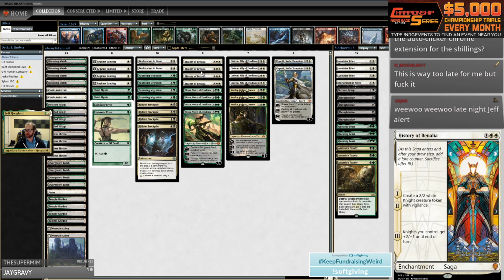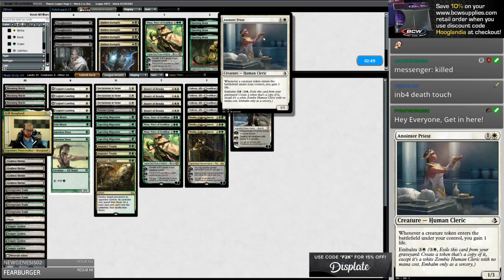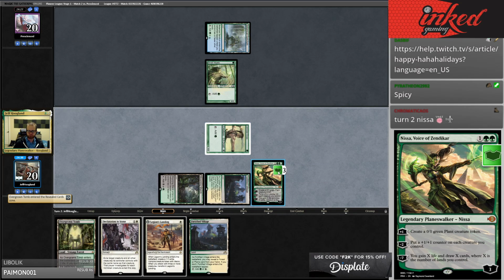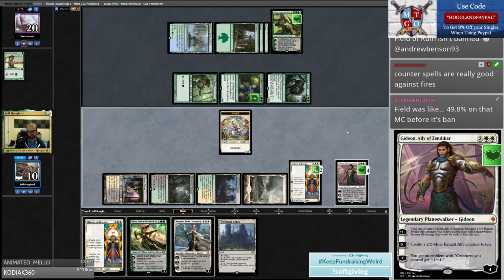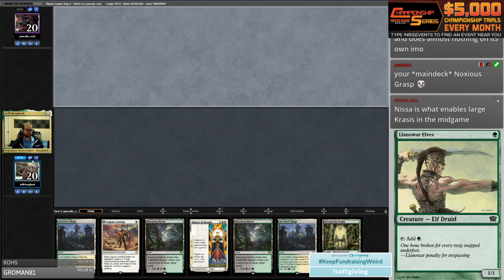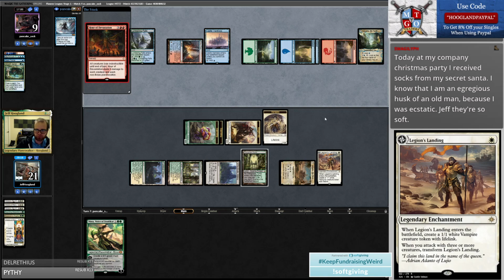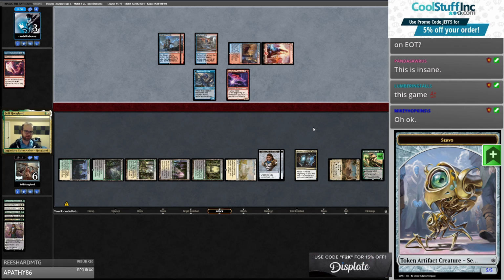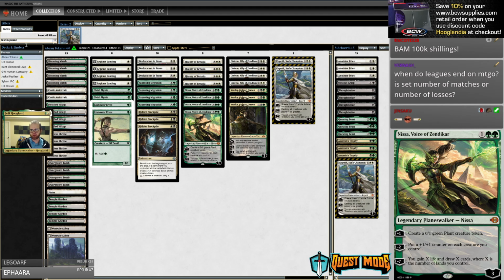Abzan Tokens - Pioneer - December 7th, 2019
2 Elspeth, Sun's Champion
4 Fortified Village
4 Saproling Migration
4 Gideon, Ally of Zendikar
4 Hidden Stockpile
4 History of Benalia
4 Legion's Landing
2 Declaration in Stone
4 Nissa, Voice of Zendikar
3 Vraska, Golgari Queen
2 Elvish Mystic
2 Llanowar Elves
4 Blooming Marsh
4 Godless Shrine
4 Overgrown Tomb
4 Temple Garden
2 Castle Ardenvale
2 Westvale Abbey
1 Plains

1 Noxious Grasp
3 Assassin's Trophy
4 Thoughtseize
3 Anointer Priest
3 Questing Beast
1 Declaration in Stone